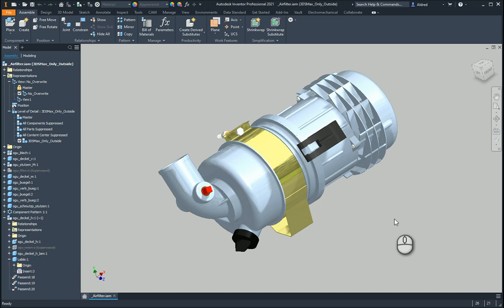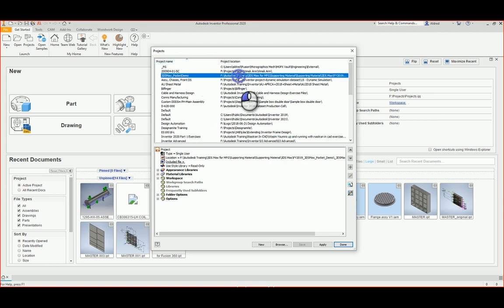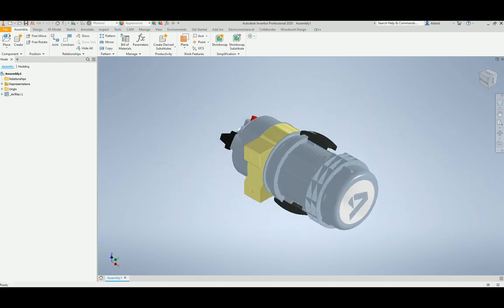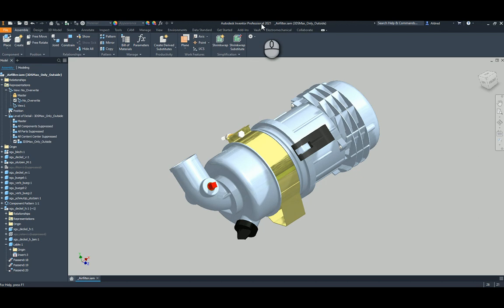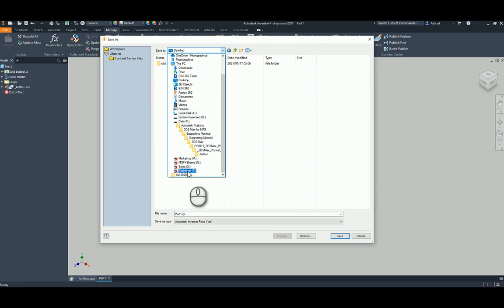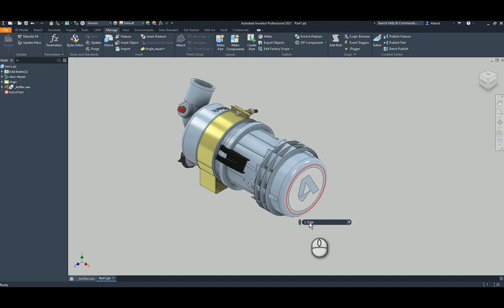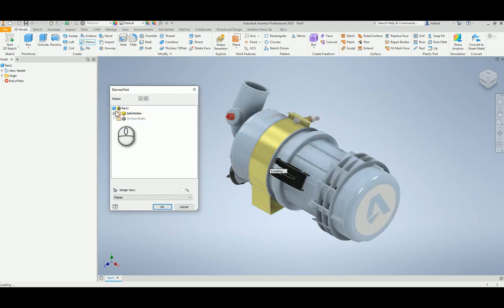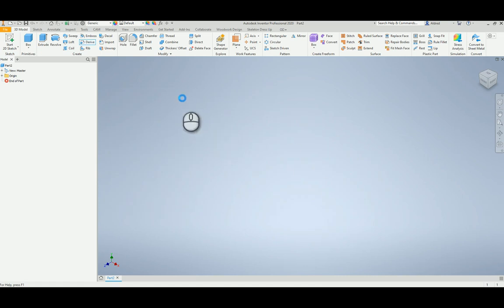Inventor AnyCAD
This video showcases how to open up an Inventor 2021 file into Inventor 2020 using the AnyCAD technology for seamless integration.